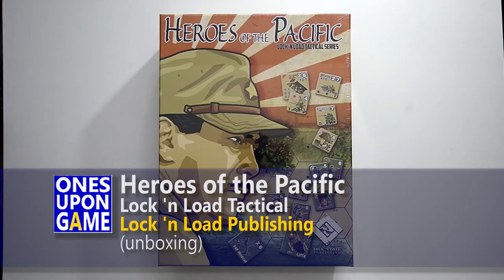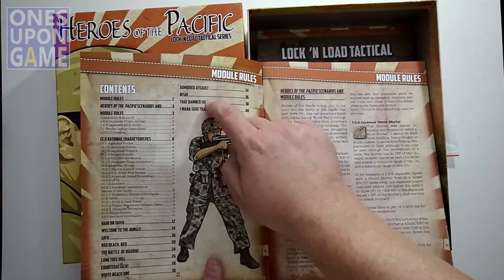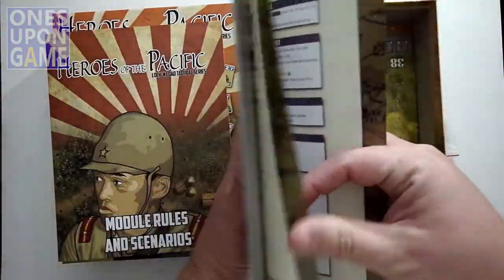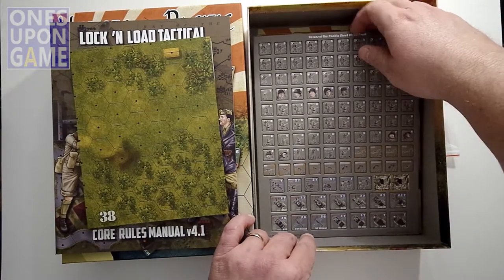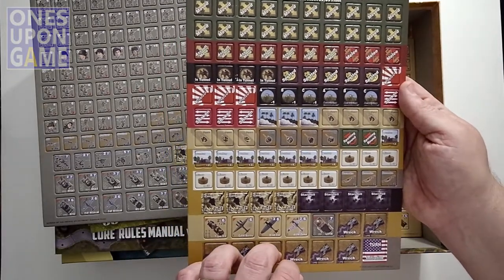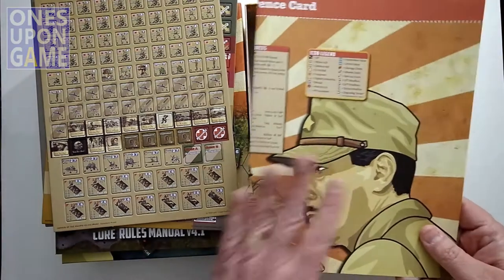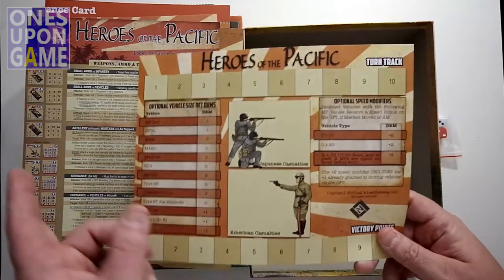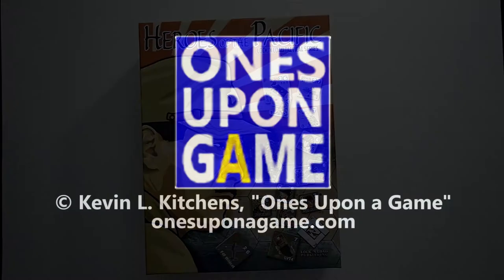Heroes of the Pacific | Lock 'n Load Tactical || unboxing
There are general heroes.
There are specific heroes.
Then there are Pacific heroes... as depicted in Lock 'n Load Publishing's "Heroes of the Pacific" part of the WW2 Lock 'n Load Tactical series.

Storm the beaches with me and rip the shrink to find out what you get in this new and improved printing of the previously new and improved printing...